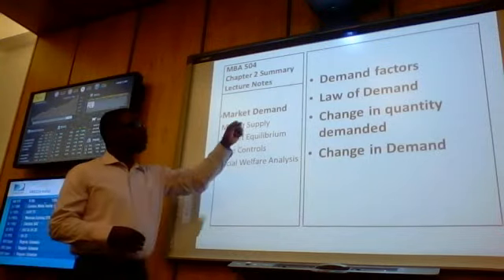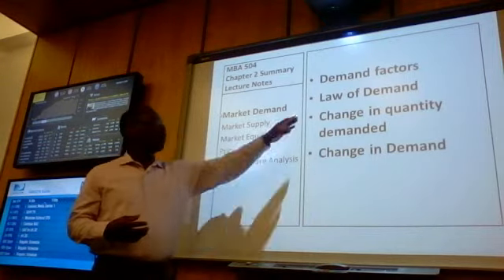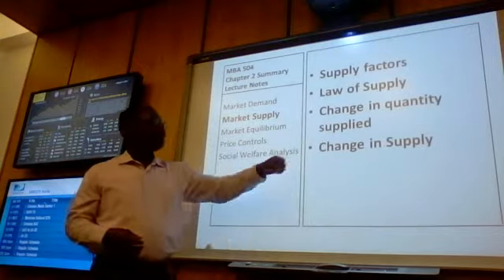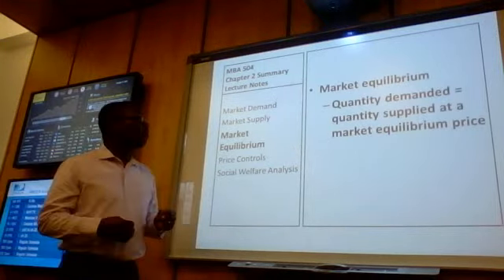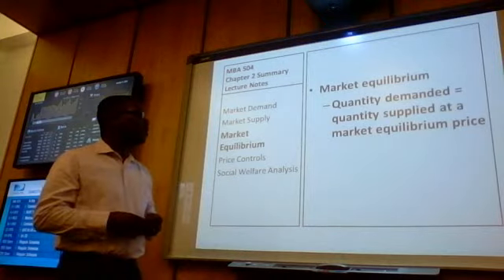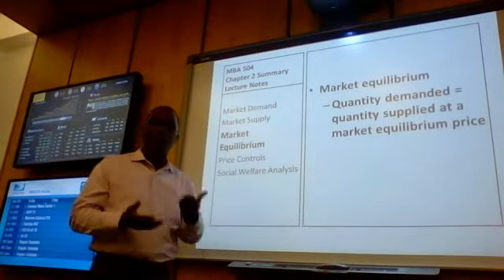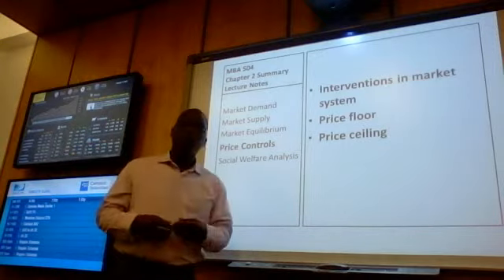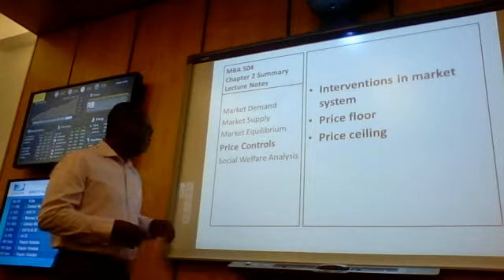MBA 504 Summer 2018 Chapter 2 Summary